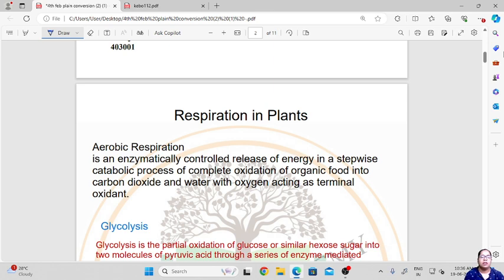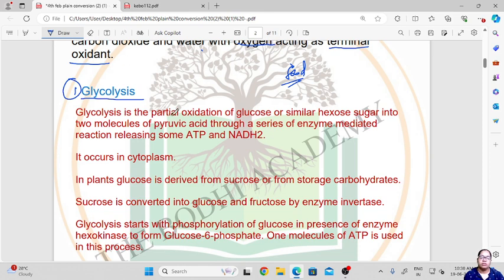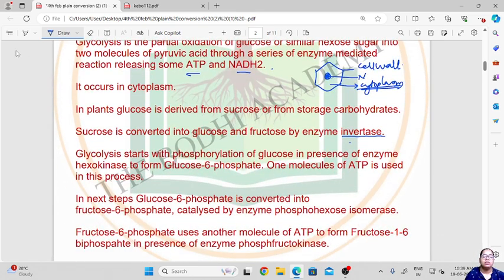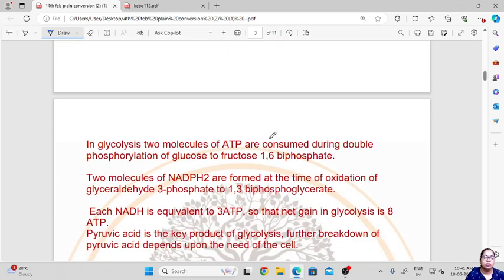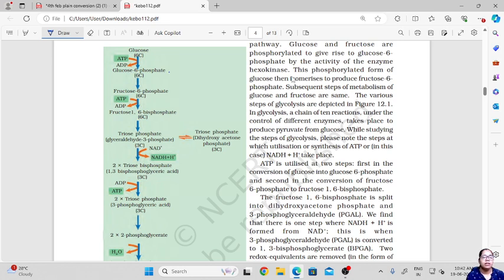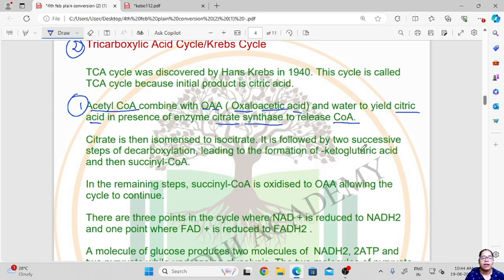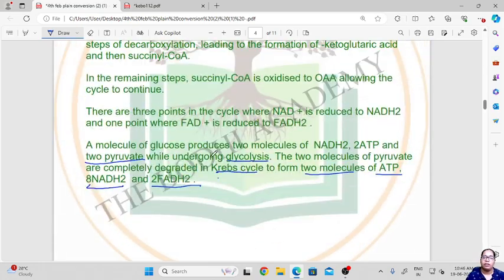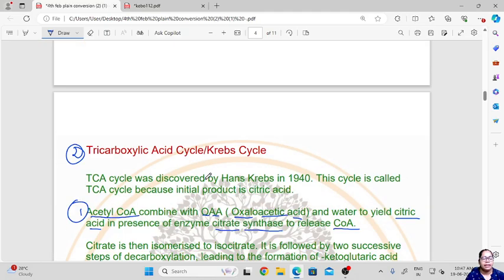GOA BOARD ||CLASS 11 || RESPIRATION IN PLANTS || PART 2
Let us learn about Respiration in plants. The chapter explores how plants undergo cellular respiration to release energy from glucose. It covers the stages of respiration including glycolysis, Krebs cycle, and electron transport chain. The chapter also discusses the importance of respiration in providing ATP for plant growth, development, and metabolic processes.